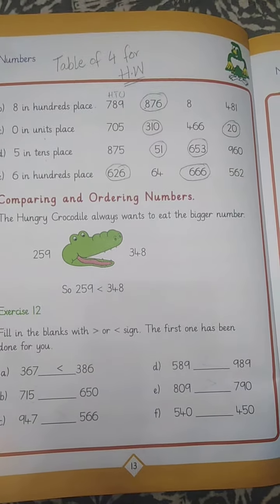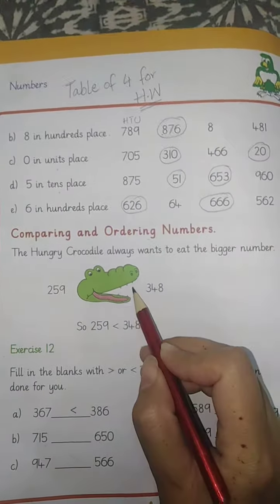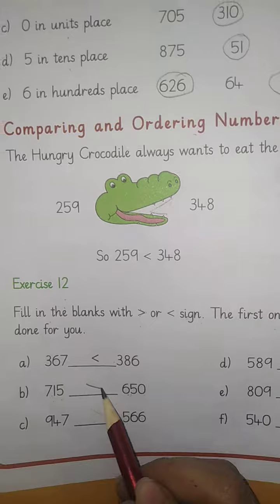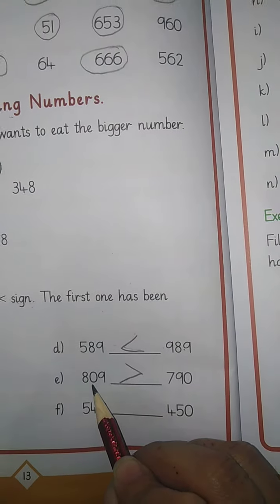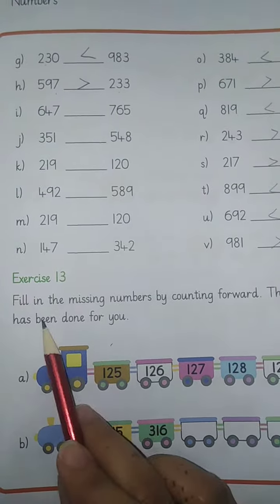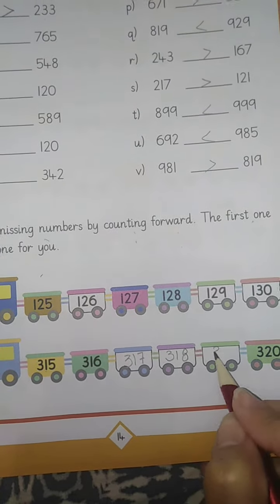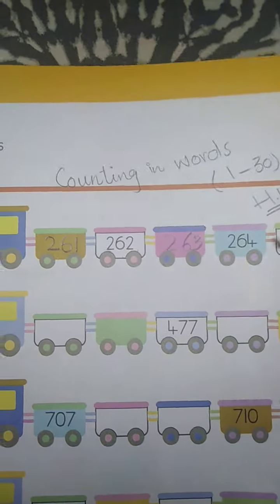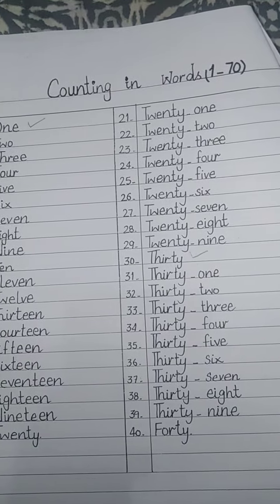Class Two. Lecture #33. Subject:Mathematics.